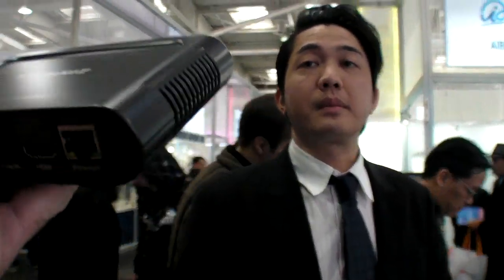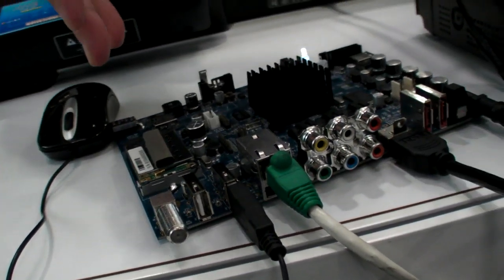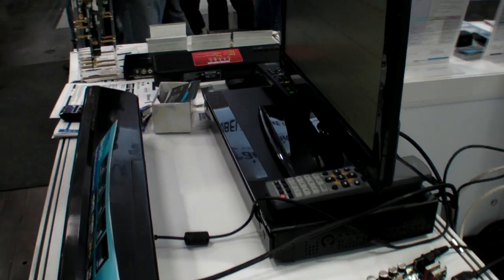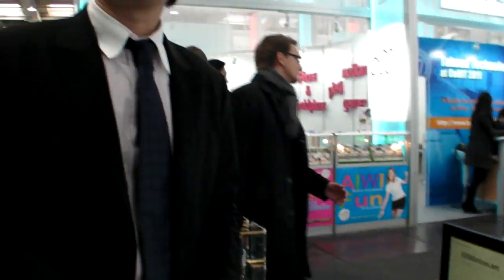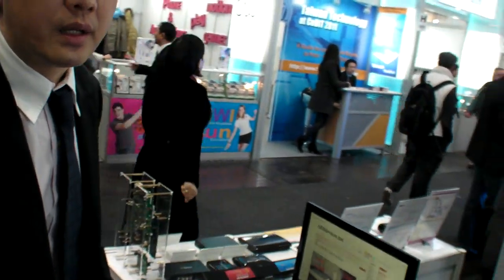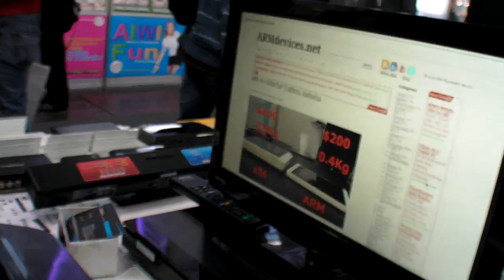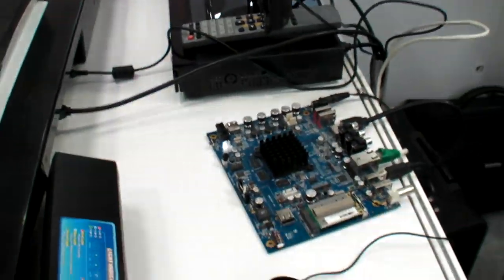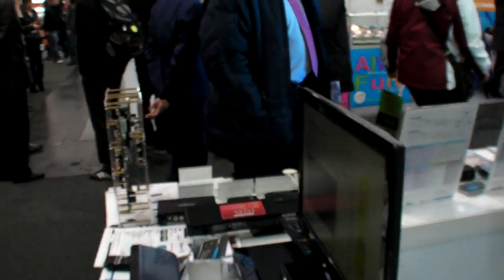Zinwell does ARM Powered $70 Android Set-top-box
Zinwell is one of the worlds top-5 Realtek based media player box makers, after Western Digital, Xstreamer, now they want to support full Android and eventually Google TV for ARM, so they take the Marvell Berlin processor platform, even add DVB tuner and e-Sata ports, to provide full HD web browsing speed and the performance needed for full Flash and all Web videos and the like.